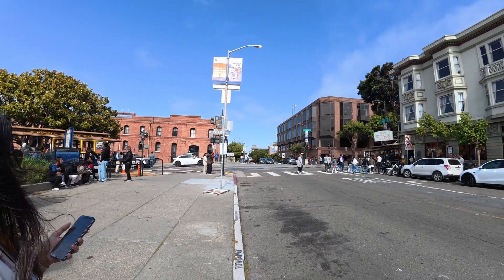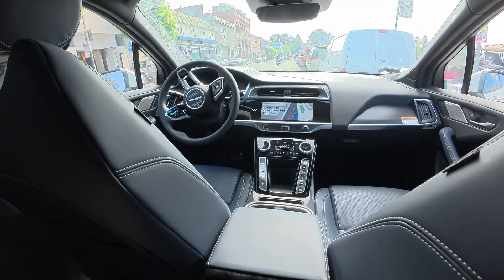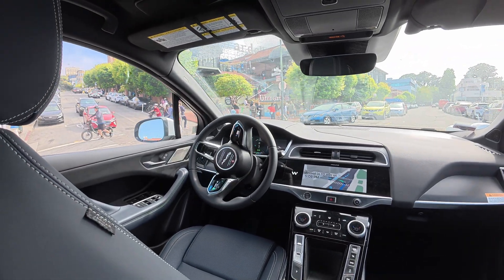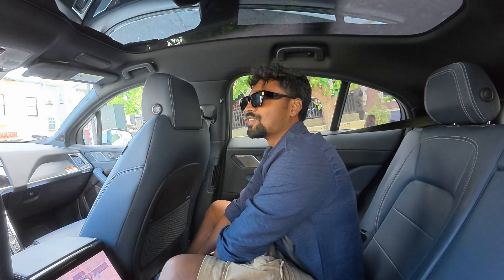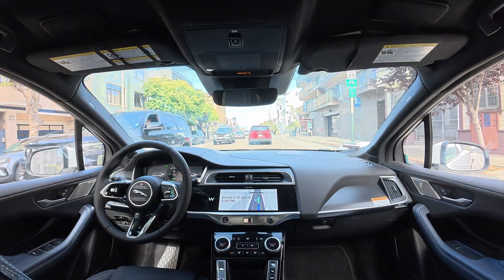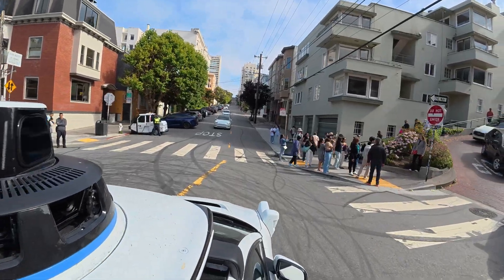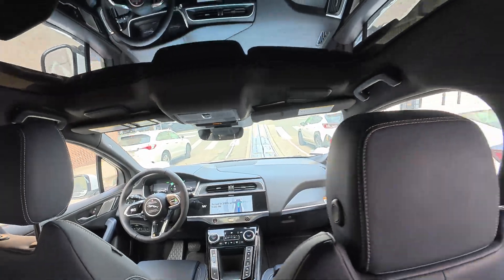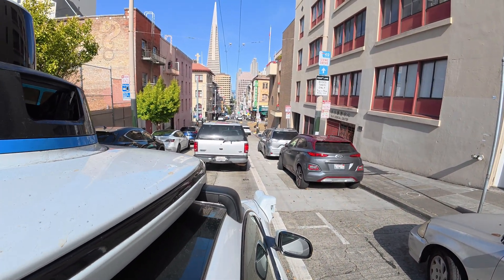No Driver in the car?😳 Who's driving then??👀👀 WAYMO it is!!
We finally hopped into a Waymo self-driving car — and it honestly felt like a sneak peek into the future! 🚘💡
From booking the ride to watching it navigate traffic all on its own, the experience was surreal. The real-time display showing pedestrians, cyclists, and other cars made us feel like we were inside the car’s “mind.” 👀

💰 Fun fact: It’s a bit pricier than regular cabs, but the thrill of riding with no human driver? Totally worth it.
📍 Tested in San Francisco, where Waymo is currently operating.

If you’ve ever wondered what it’s like to be driven entirely by AI, here’s our full ride-along!